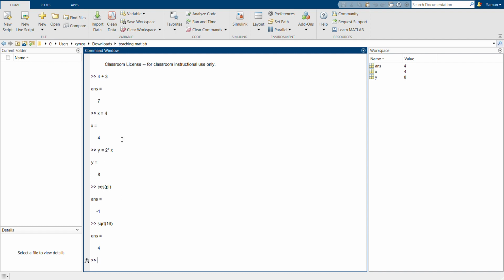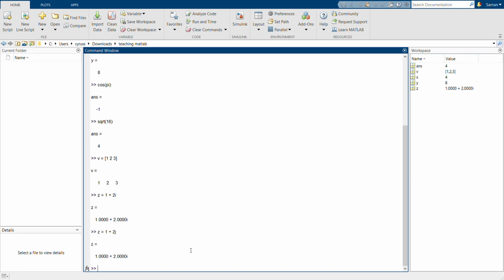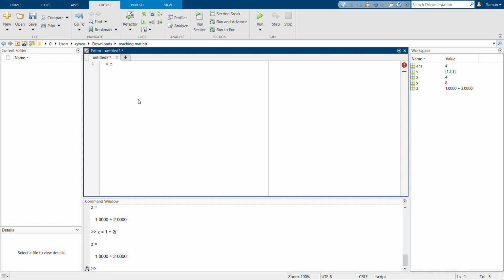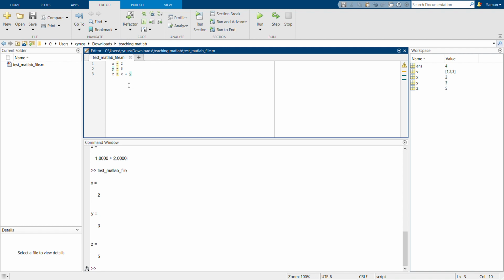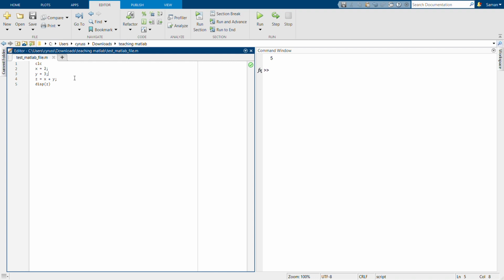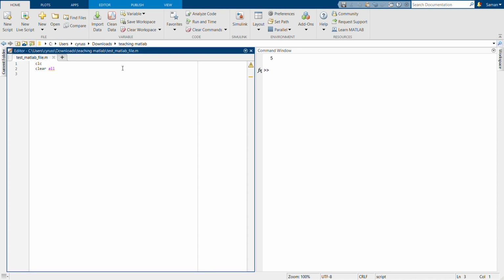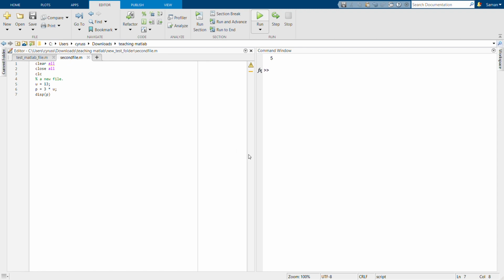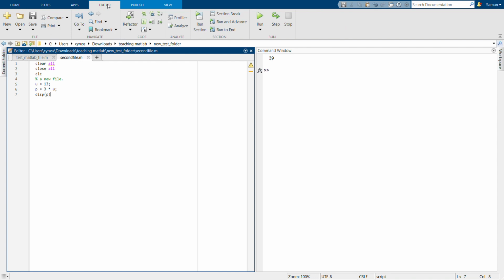Introduction to MATLAB for beginners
This video describes MATLAB for beginners. The target audience for this video are people who have no prior experience with MATLAB and are trying to start using it.